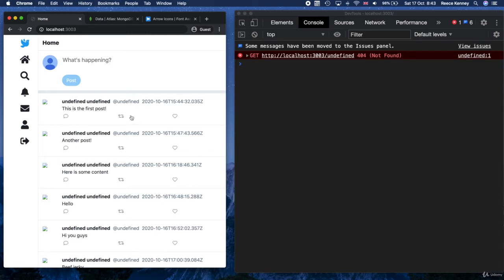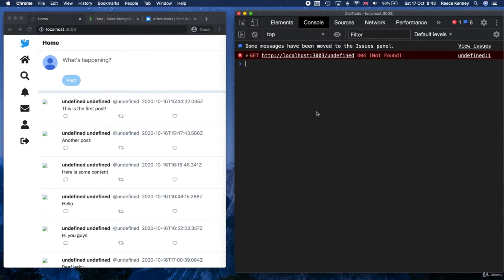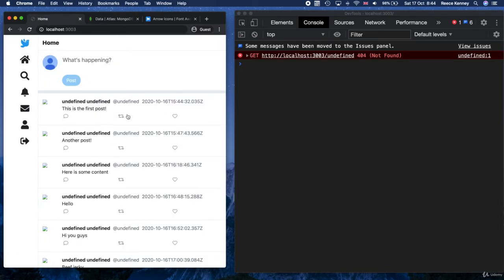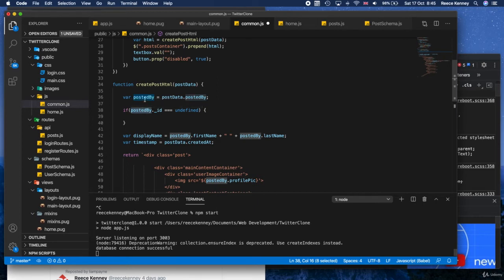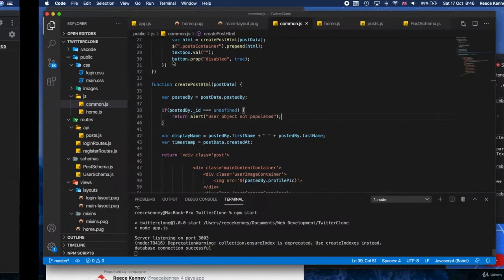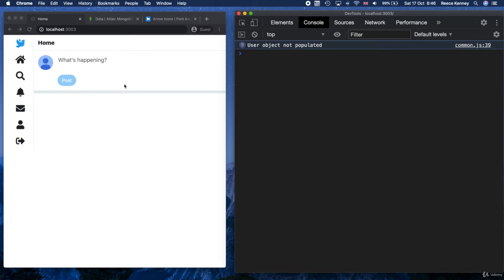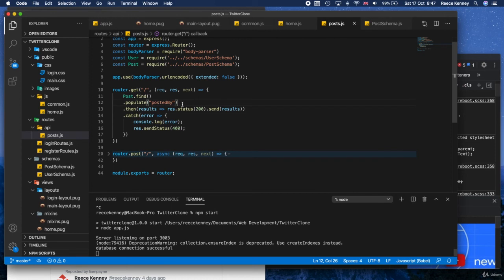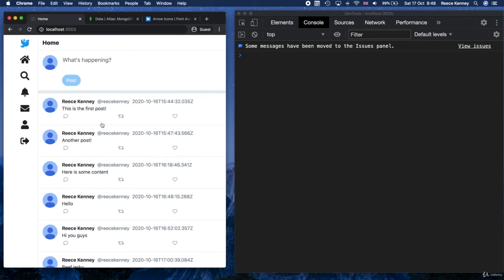8.4 Populating the posted by data